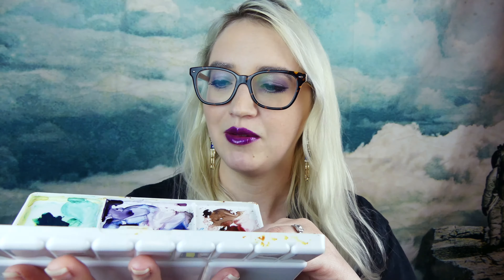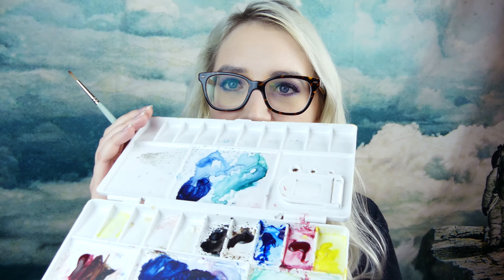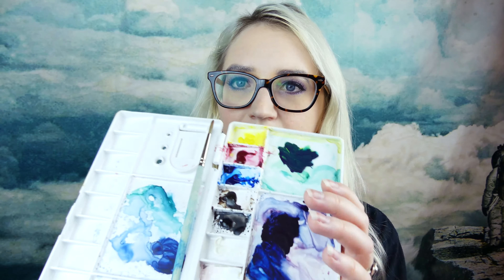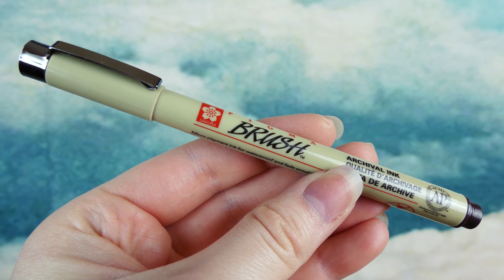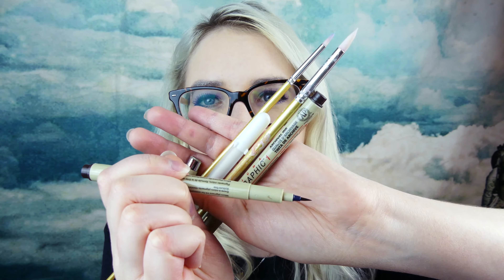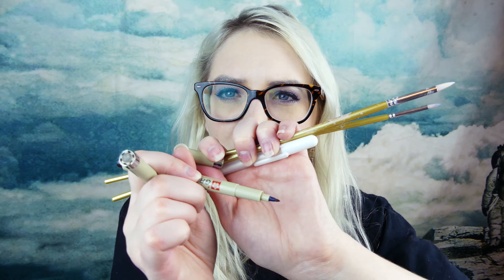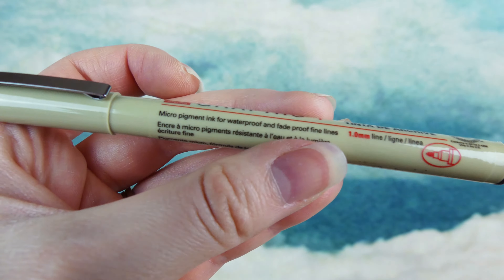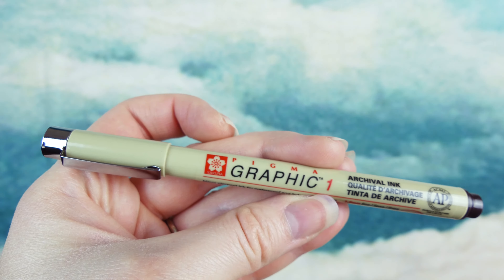Art on the Go and Space Mermaids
The scents in this video, since I couldn't remember at the filming date, Delaney told me they were:
 • lemongrass - the one that is in my photo from instagram
 • 2 different lavender ones - one was the solid color and the other was see-through
 • a cinnamon orange cupcake one
 • peppermint rose - the see-through pink one
 • orange one is sweet orange
 • white is peppermint
 • the spacey / glittery one is eucalyptus
 • ocean breeze had the sea shells in it

Buy my art, apparel, stickers, and more by clicking one of my shops below!! ^__^

GUYS! I'M ON PERISCOPE NOW, TOO!! Follow me on there for impromptu live videos! No set schedule on those either, just whenever I feel the desire. :)
{ or just look up my username on the app: macey_lou }

Other Songs:
Dylan Hardy & Abraham Alberto - Slow Drift: youtu.be/0gRQX1Xte0A